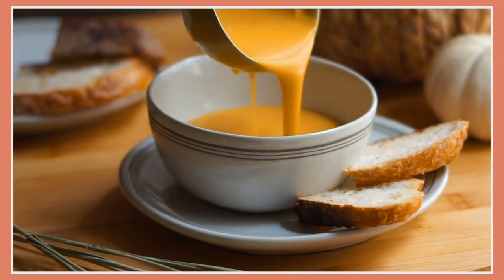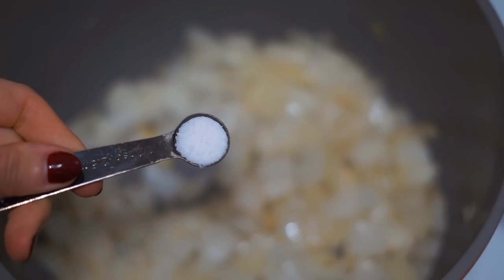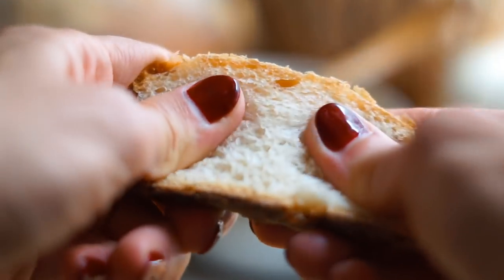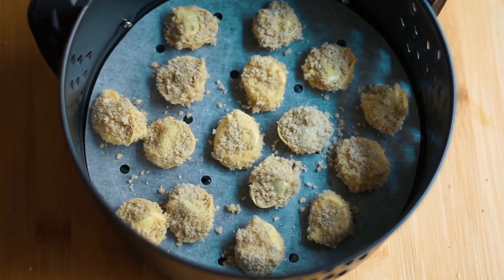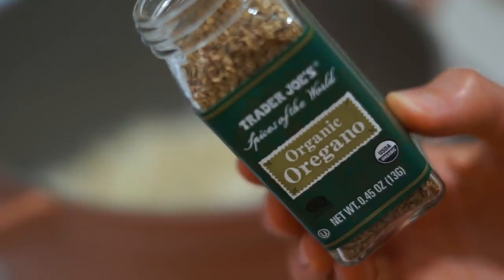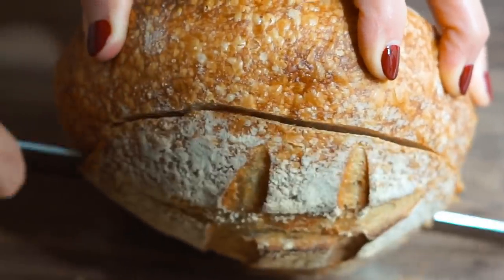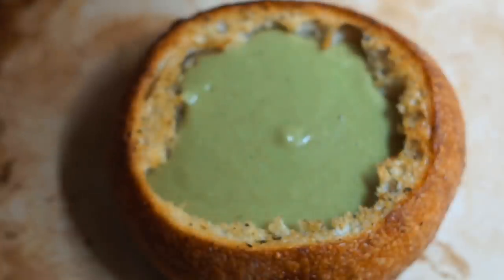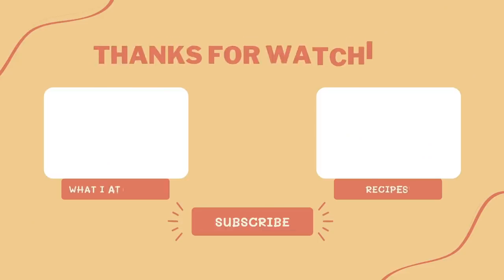NOT Your Average Fall Soup Recipes! Vegan, Easy to Make, and Healthy!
These are not your basic Fall soup recipes! These soups are flavorful, easy to make, meal prep friendly and completely vegan 🙌 Hope you enjoy! Recipes below 👇

RECIPES:

Sweet Potato Bisque:
1 yellow onion
1 tbsp olive or avocado oil
6 cups peeled + chopped sweet potato (about two potatoes)
1/2 tsp kosher salt
1/4 tsp black pepper
2 tbsp red Thai curry paste
1/2 tsp turmeric
1 can coconut milk
1 can water
1 can white beans, rinsed and drained

Chop the onion and sauté with 1 tbsp olive oil for 5 minutes. Add a splash of water if the pan gets too dry. Then add the chopped sweet potatoes and season with salt, pepper, curry paste, and turmeric. Add the coconut milk, water, and white beans then bring to a boil.

Reduce the heat to low and simmer for 20 minutes or until the potatoes are tender.

Cool slightly and blend until very smooth and creamy. Transfer back to the stove to warm through and add more salt and pepper to taste.

Crispy Tortellini + Tomato Soup:
1/2 cup vegan tortellini
1/2 cup unsweetened plant milk
1/2 cup seasoned Italian breadcrumbs
2 servings of tomato soup
vegan parmesan
fresh basil for serving (optional)

Add plant milk to a shallow dish and then add the breadcrumbs to another shallow dish with a pinch of salt and pepper. You can add more seasonings like garlic, salt and pepper, or red pepper flakes to the breadcrumbs if desired.

Mix well then dip the tortellini in plant milk and then dip into the breadcrumbs. Coat evenly then place in an air fryer a basket or on a lined cookie sheet.

Spray with avocado oil (more generously if baking in the oven) and bake at 400 degrees. 8-10 minutes in the air fryer or about 15 min the oven. Flip halfway through if baking in the oven for maximum crispiness.

Place the tortellinis in each bowl of tomato soup. Top with vegan parmesan cheese and fresh basil. Enjoy!

Garlic Bread Bowl:
2 6in round loaves of bread
3/4 tsp garlic granules
1 tsp dried Italian herbs
1/4 tsp kosher salt
1.5-2 tbsp olive oil
2 tbsp vegan parmesan cheese (optional)

Slice off the top third of each loaf then remove the inside of the loaves to create two bowls.

Combine the spices and olive oil in a small dish then brush all over the inside of the bread bowl. Sprinkle the inside and the "lid" with with vegan parmesan cheese if desired (optional) Then bake at 400 degrees until nicely toasted and crispy around the edges. About 5-8 minutes.

Note: if you opt for fresh garlic instead of granules, you may want to wrap the bread in aluminum foil so the garlic doesn't burn in the oven.

I hope you enjoy these vegan soup recipes! Can't wait to hear which one you make first 😊